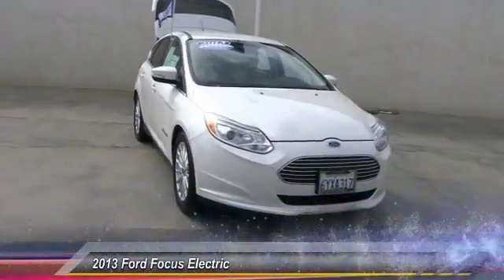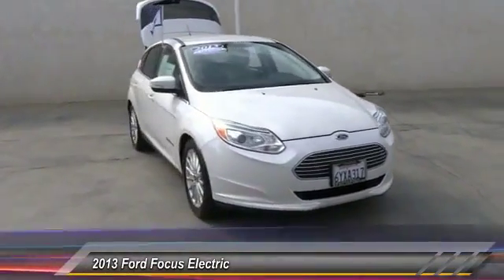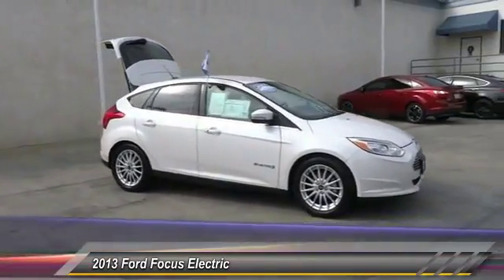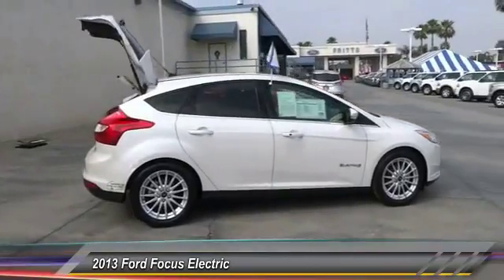2013 Ford Focus Electric RIVERSIDE,CORONA,SAN BERNARDINO,MORENO VALLEY,FONTANA 61612B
2013 Ford Focus Electric 5dr HB

Fritts Ford
8000 Auto Drive

FRITTS FORD, PROUDLY SERVING RIVERSIDE, CORONA, SAN BERNARDINO, MORENO VALLEY, FONTANA, AND SURROUNDING CALIFORNIA LOCATIONS. THIS WHITE PLATINUM METALLIC TRICOAT 2013 Ford FOCUS ELECTRIC IS EQUIPPED WITH A 107-KW ELECTRIC MOTOR , AUTOMATIC TRANSMISSION, AND RECEIVES AN ESTIMATED . 2013 Ford FOCUS ELECTRIC 5dr HB Stock #: 61612B | VIN: 1FADP3R4XDL125991 | 2013 Ford Focus Electric 5dr HB Fritts Ford